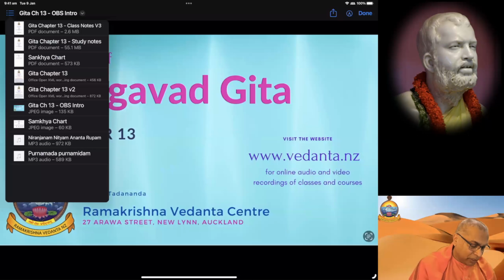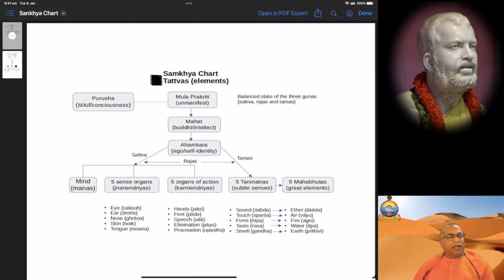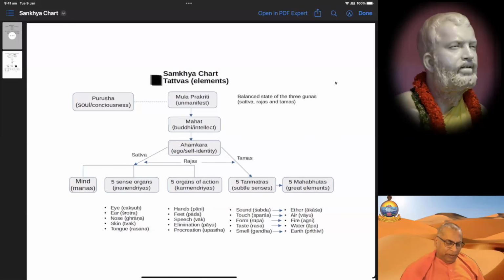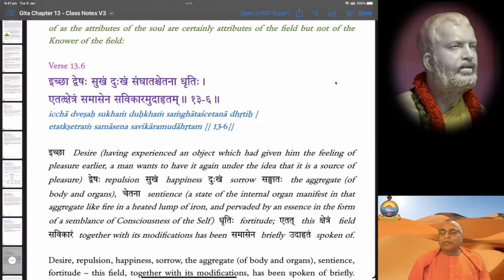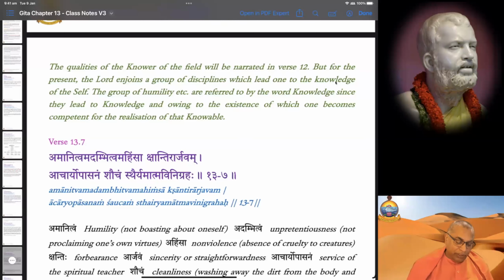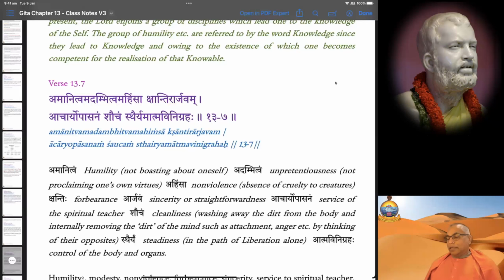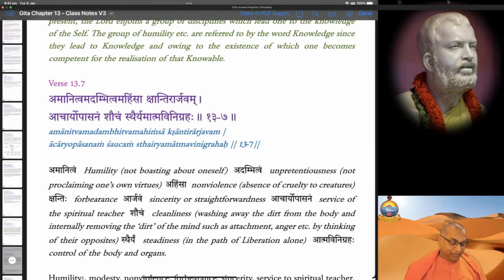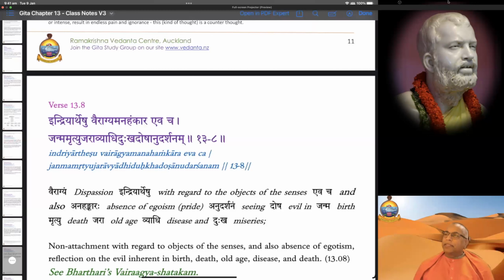12 Bhagavad Gita Ch13 25May23